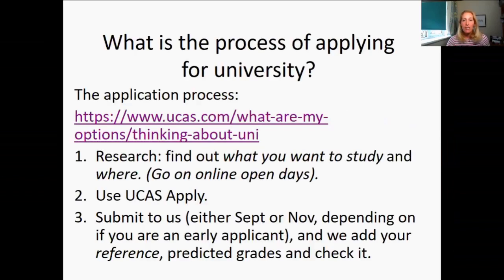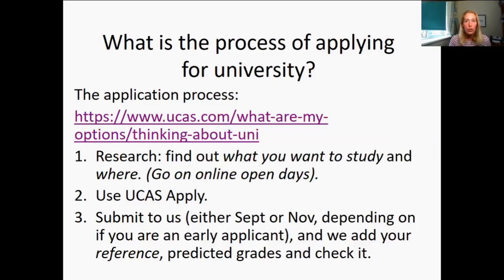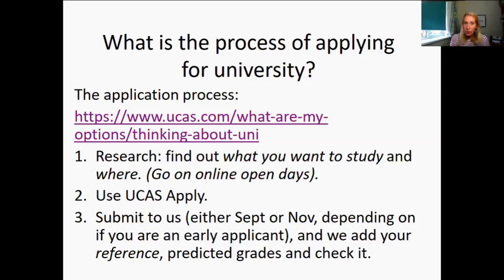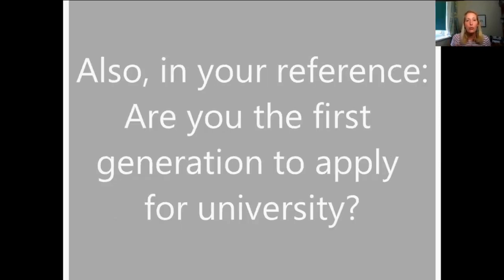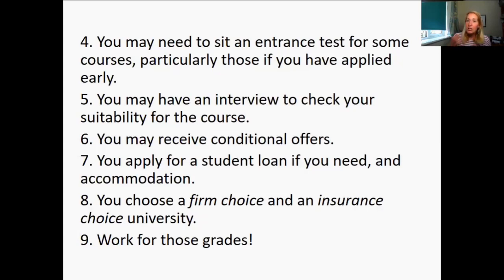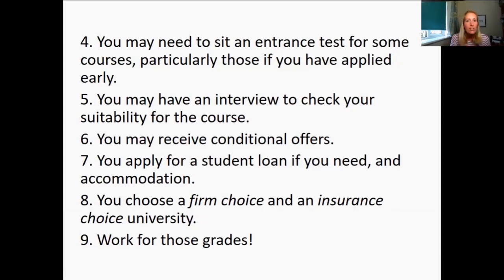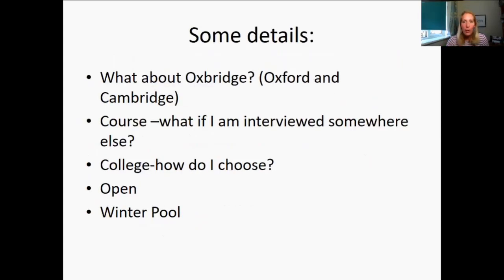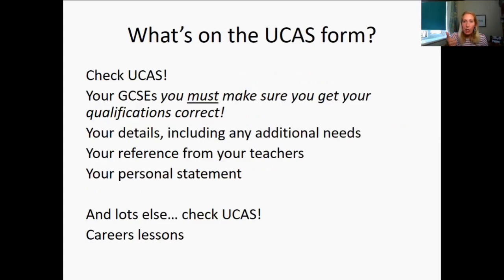Reach Session 3: What is the process of applying to university? What should I be doing now?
This is a video explaining the process of applying to university.
Details on: UCAS, courses, ideas for research, how to find the right uni.
Also, support for Oxbridge applications, as well as how interviews work, colleges, and the winter pool.
How do choose a course and a university?